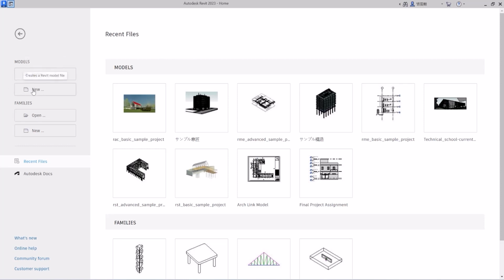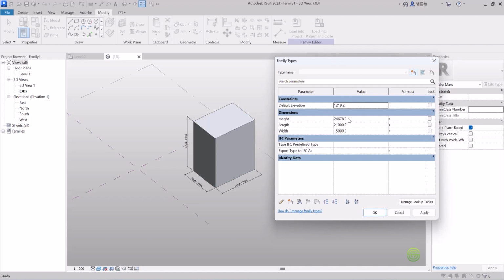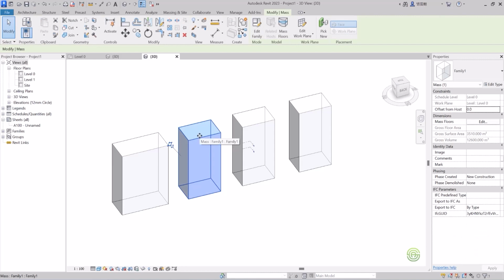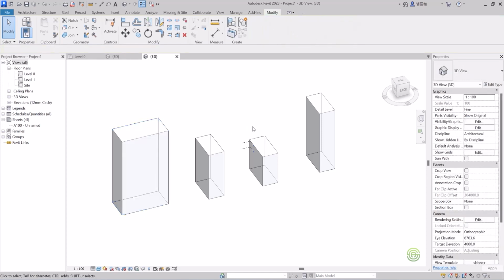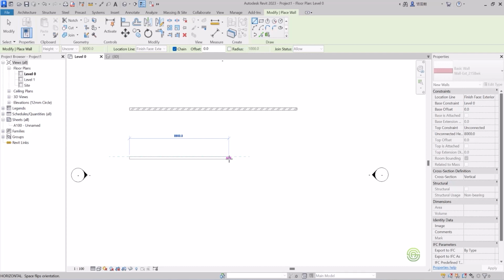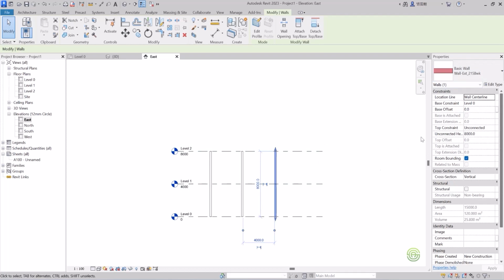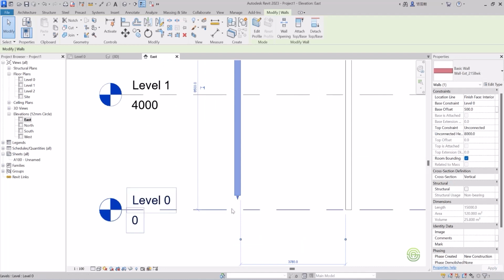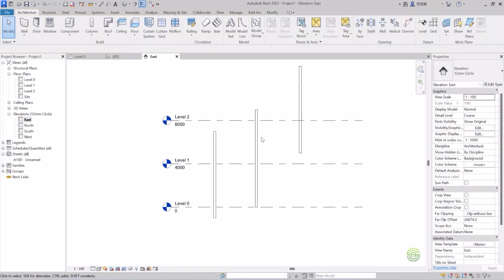Revit Full Tutorial for Beginners | Class 6 - Learn Revit Step-by-Step | Autodesk Revit Training